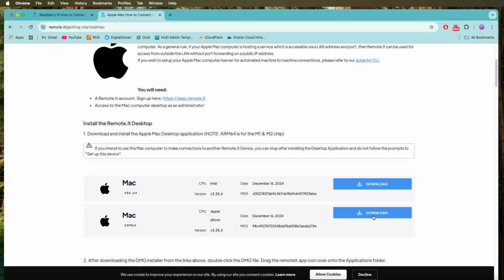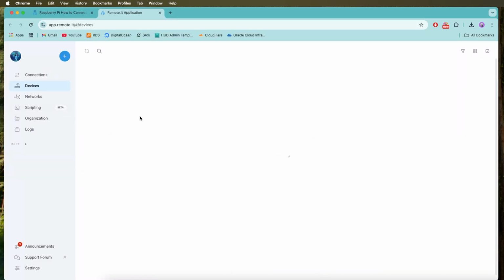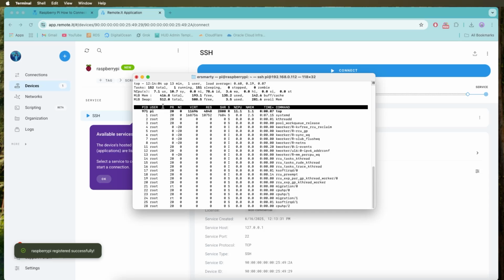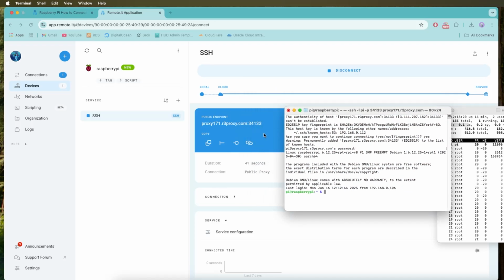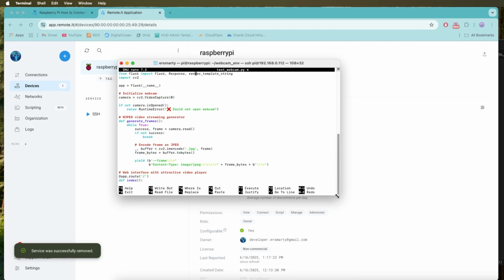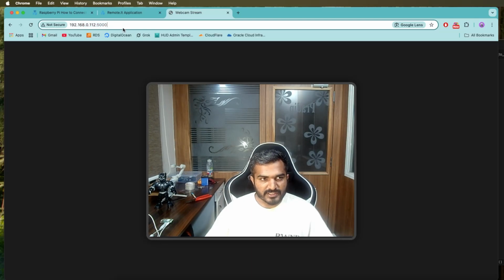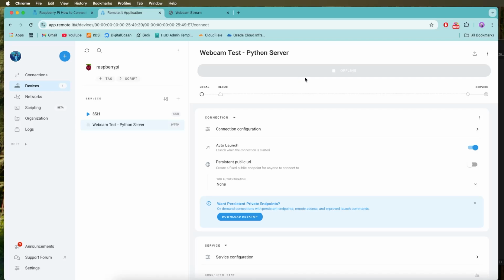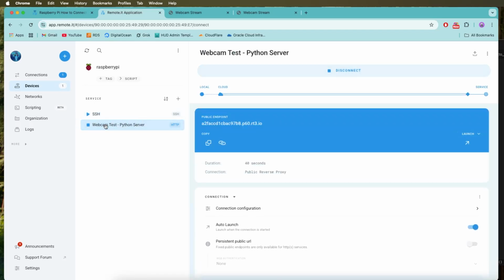Control Your Raspberry Pi from Anywhere 🌍 | Remote Access | Raspberry Pi Tutorials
🚀 Want to access your Raspberry Pi from **anywhere in the world** — without port forwarding or static IPs?

This tutorial shows you how to set up **Remote.it** to access your Pi over **SSH** and **HTTP**, and even run a Python-based **webcam stream** you can view from any browser!

📷 I’ll walk you through the full setup, from installing Remote.it to building and running a Python Flask script that streams your Pi's camera feed in real-time.

Whether you're a Raspberry Pi beginner or building an IoT project, this guide will help you manage your Pi **100% remotely** — fast, securely, and for free.

- How to install and configure Remote.it on Raspberry Pi
- Securely access your Pi over SSH without public IP
- Host a Python Flask server to stream webcam video
- Access the live webcam feed from anywhere using HTTP
- Combine SSH and HTTP for powerful remote workflows

📌 **Timestamps**
00:00 – Intro
00:15 – Install Remote.it on PC
01:00 – Install Remote.it on Raspberry Pi
02:15 – SSH Access to Pi Remotely
03:08 – Build a Webcam Stream Script with Python
04:17 – Run Webcam Script on Pi
04:30 – Enable HTTP Access via Remote.it
05:31 – View Webcam Stream from Anywhere
06:05 – Why SSH + HTTP Are Game-Changers
06:30 – Final Thoughts + Like & Subscribe